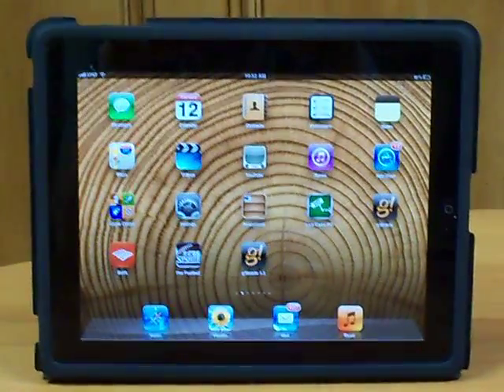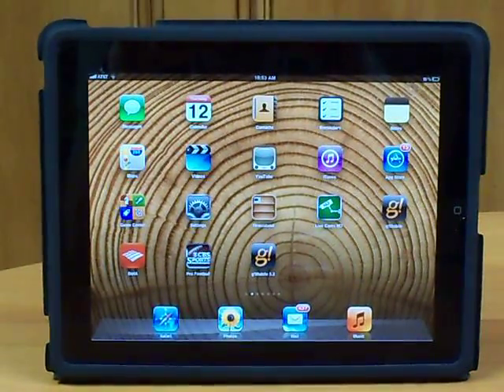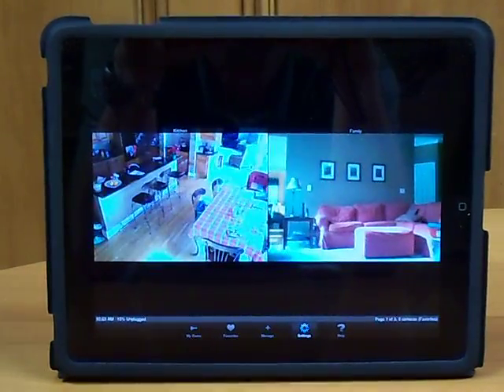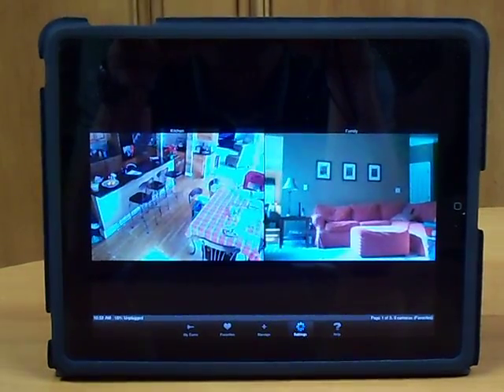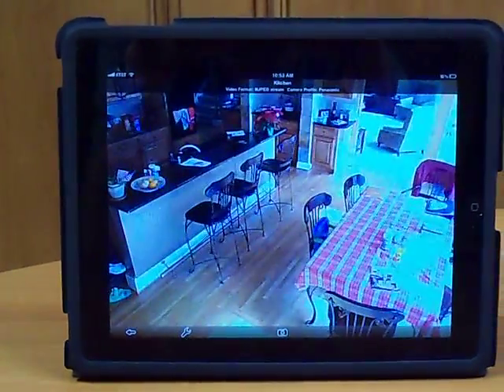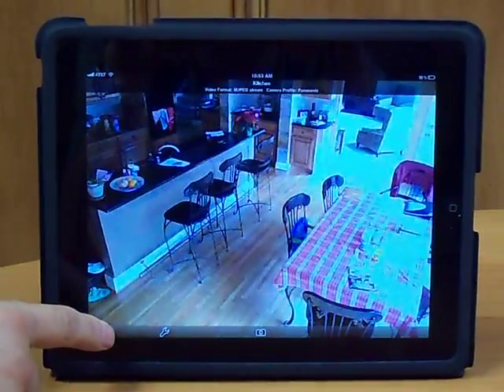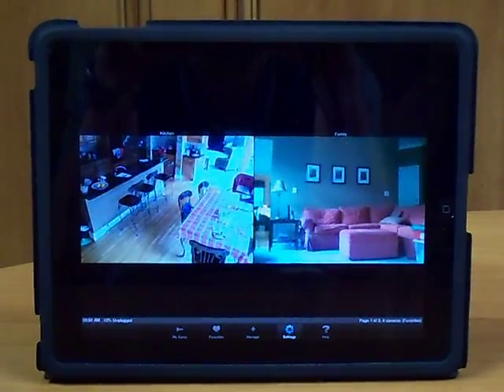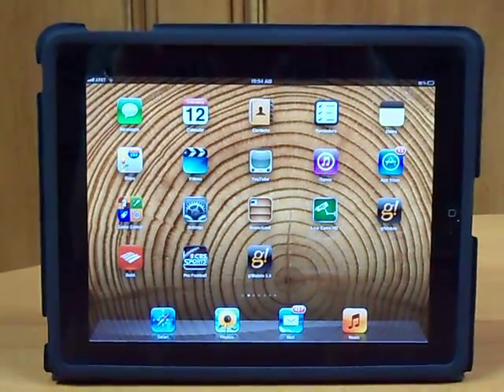Smart Home Camera App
Net Camera app with demo and discription of the functionality